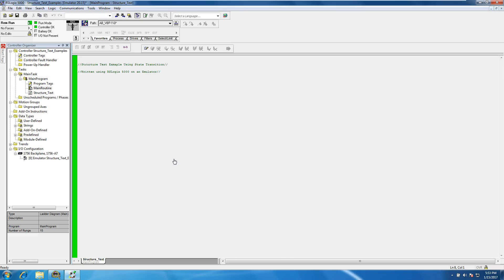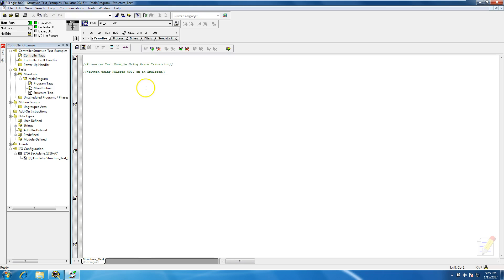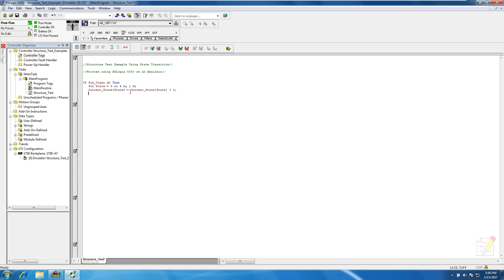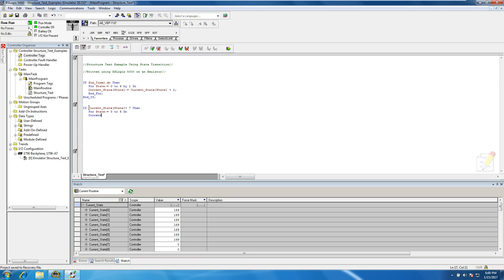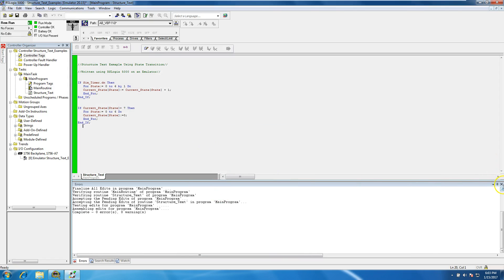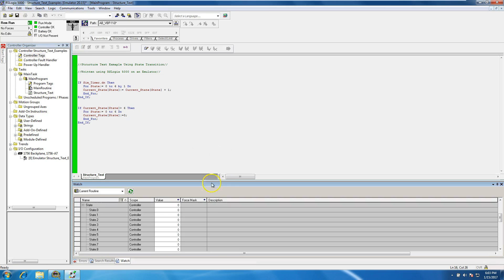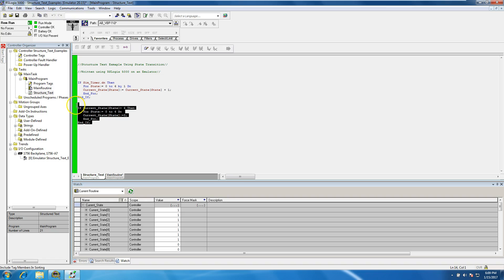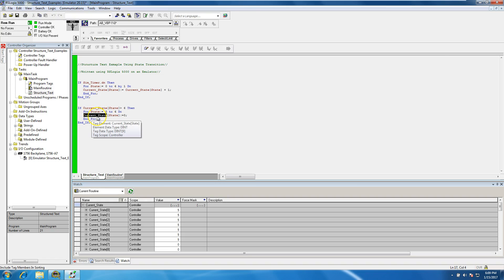RSLogix 5000 Structured Text - For...Do..Construct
This video will show a Structured Text example using RSLogix 5000 and RSLogix 5000 Emulator which highlights a Structured Text For...Do..Construct function.